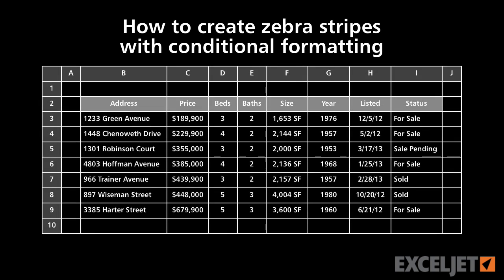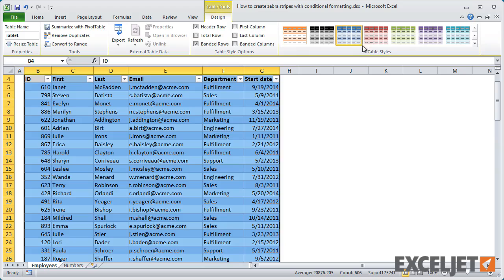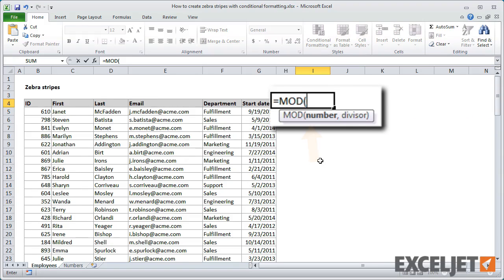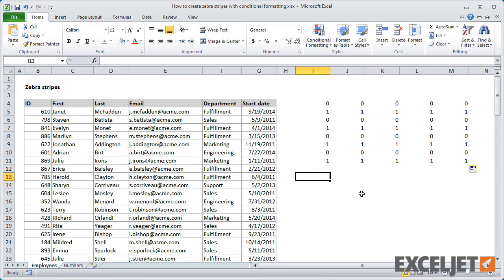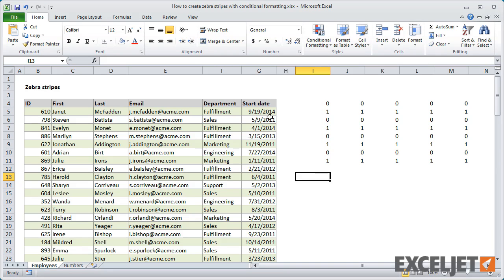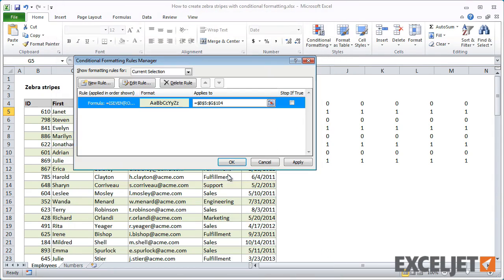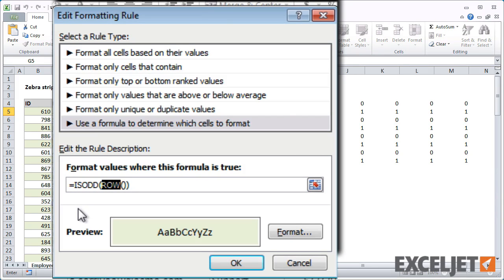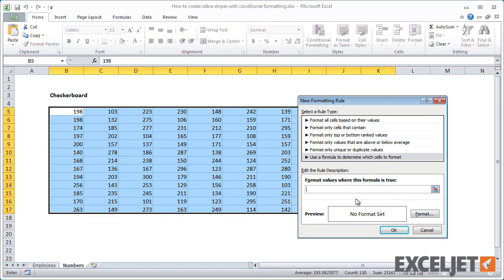How to create zebra stripes with conditional formatting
In this video, we look at how to use conditional formatting, with a formula, to shade every other row in a table. This is sometimes called "zebra striping", and it's a cool trick.